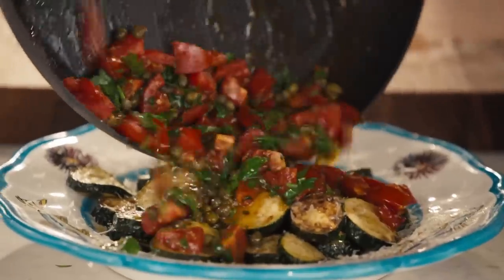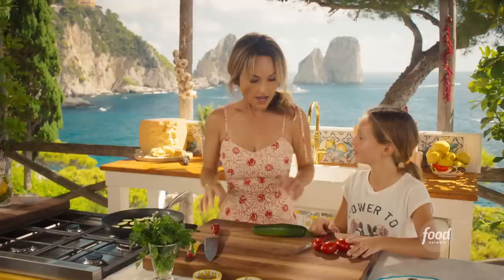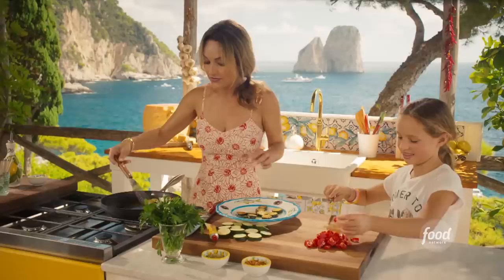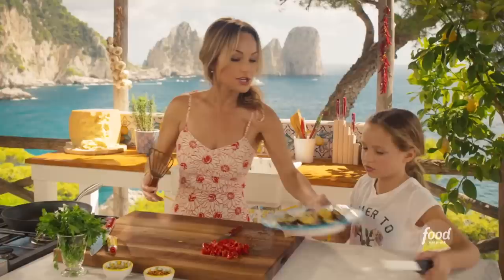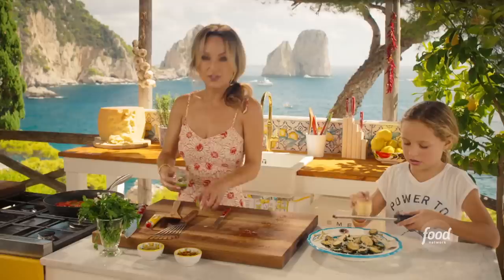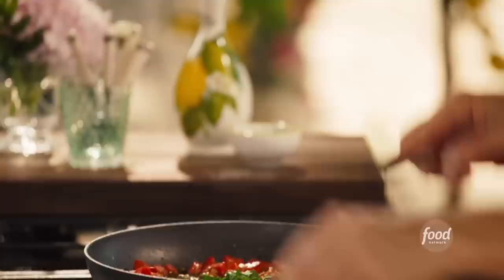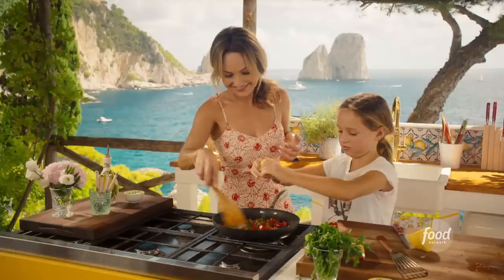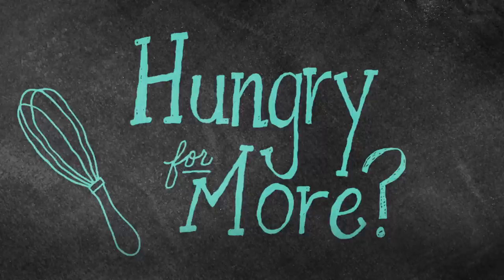Giada De Laurentiis Makes Pan-Fried Zucchini w/ Anchovy Vinaigrette | Giada in Italy | Food Network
How to take this side dish to the next level? Top it with Giada's delicious anchovy vinaigrette!

Giada De Laurentiis visits Italy to reconnect with her roots. Whether she's digging into her family's recipe book or sharing Italian culture with her daughter Jade, her trip is all about the bounty and beauty of Italy enjoyed with friends and family.

Pan-Fried Zucchini with Anchovy Vinaigrette
RECIPE COURTESY OF GIADA DE LAURENTIIS
Level: Easy
Total: 20 min
Active: 10 min
Yield: 4 servings

Ingredients

1/4 cup olive oil
3 zucchini, sliced into 1/3-inch-thick rounds
1/2 teaspoon kosher salt, divided
1/4 cup freshly grated Parmesan
2 teaspoons anchovy paste
2 tablespoons capers, drained
1/4 teaspoon dried oregano
1/4 teaspoon red pepper flakes
1 vine-ripened tomato, seeded and diced
1 tablespoon lemon juice
2 tablespoons chopped fresh Italian parsley

Directions

Heat a large skillet over medium-high heat. Add half of the olive oil and heat until it shimmers. Add half of the zucchini slices so they lay in one single layer. Cook until deep golden brown, about 4 minutes. Sprinkle with 1/4 teaspoon salt. Flip each slice and cook an additional 4 minutes to brown the other side. Remove to a paper towel-lined plate and continue with the remaining oil, zucchini and salt. Place drained zucchini on a platter and sprinkle with the Parmesan.

When all the zucchini has been removed, turn off the heat and pour off all but 1 tablespoon of oil from the skillet. Add the anchovy paste and break apart with a wooden spoon until it dissolves and smells toasted. Add the capers, oregano, red pepper flakes and tomato. Squeeze in the lemon juice and stir. Spoon the tomato mixture over the zucchini and sprinkle with the chopped parsley.